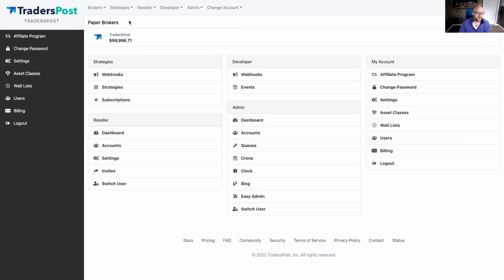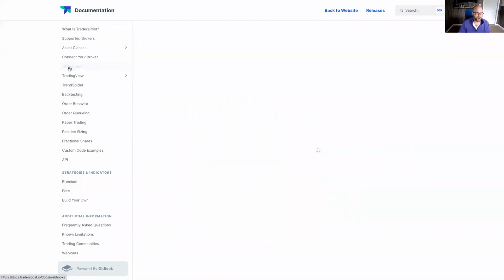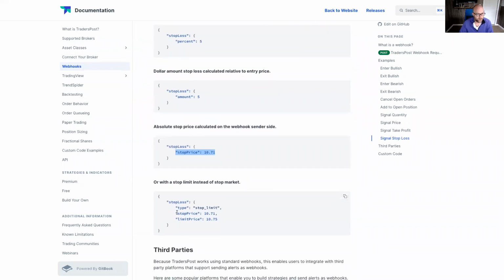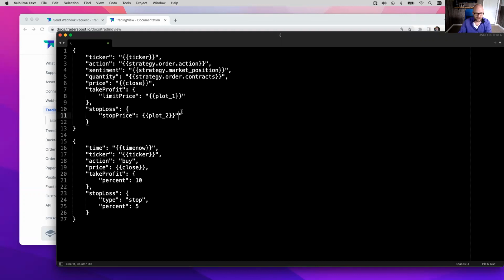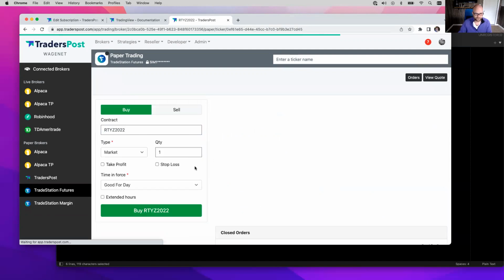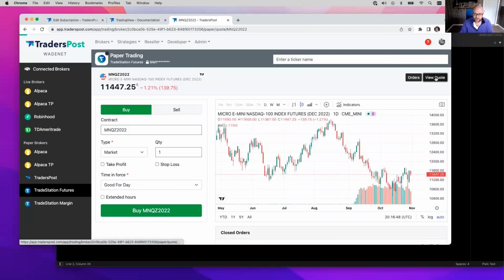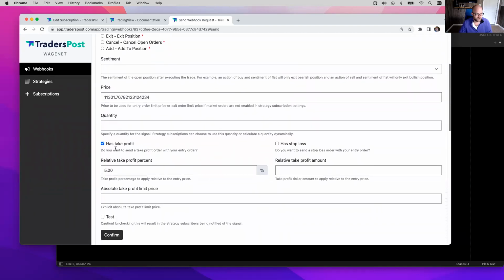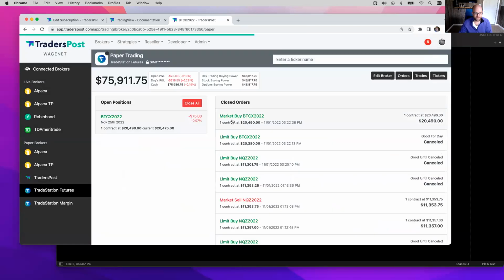11/01/2022 Webinar - New Take Profit and Stop Loss functionality for Automated Trading Strategies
New in TradersPost: webhook signals can now include a take profit and stop loss, set as a percentage, a dollar amount, or an explicit price.

Preview of upcoming futures support expanding from 4 tickers to over 140, covering everything TradeStation lists.

Orders now auto round to the broker's valid price increment, so a mistyped or calculated limit price no longer gets rejected.

Automated trading in the financial markets involves a risk of loss.  Content produced by TradersPost is for informational or educational purposes only and does not constitute trading or investment recommendations or advice.

0:00 Webhook Signals Now Support Take Profit And Stop Loss
10:30 Preview: Futures Tickers Expanding Past 140 Symbols
14:30 Price Increment Validation And Auto Rounding On Orders
19:30 Bitcoin Futures Preview Paves Way For Crypto Support